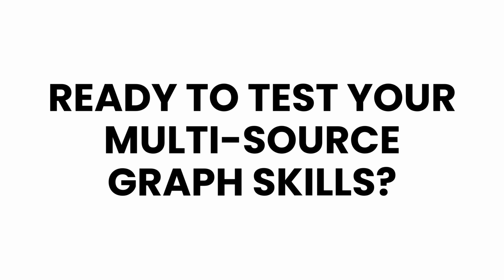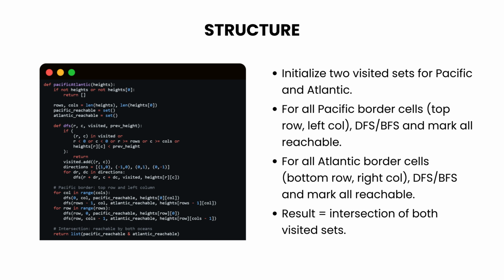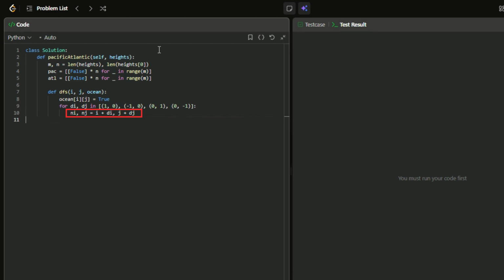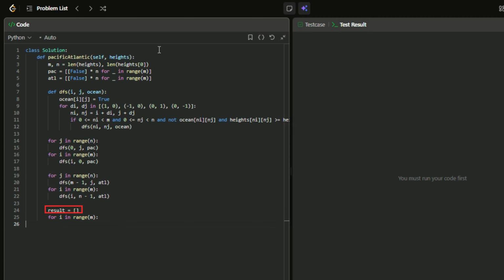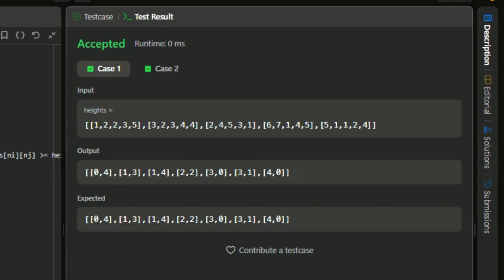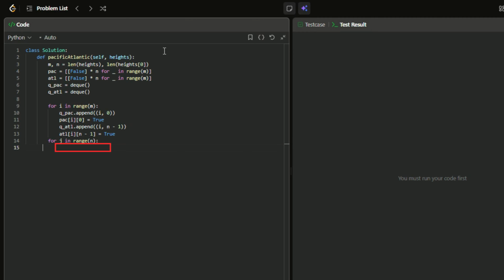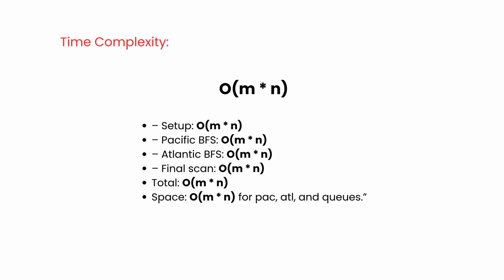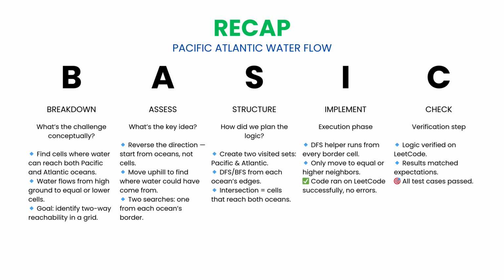Pacific Atlantic Water Flow - LeetCode 417 | Grid DFS/BFS (Python)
Pacific Atlantic Water Flow is LeetCode 417, a classic "Grid DFS/BFS" problem from the Graphs, Grids & Union-Find track. In this video we break it down step by step in Python - from the brute force to the optimal, pattern-based solution - with a full code walkthrough and time/space complexity analysis.

🧩 Building block: P34 Grid DFS/BFS - Grid BFS/DFS over four neighbours with a bounds check and a visited mark; one run per component.

⏱ CHAPTERS
0:00 Intro
0:59 Problem & Examples
2:21 Coding the Solution
7:02 Complexity Analysis
13:47 Recap & Key Takeaways

🏢 Frequently asked at: Google, Meta, Uber, Palantir, Cisco, Tesla, Amazon, Microsoft